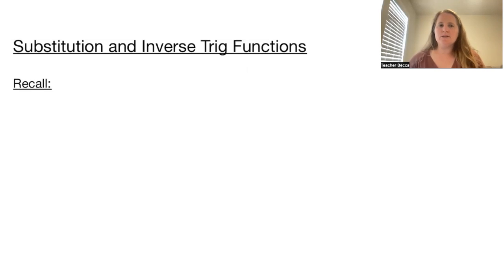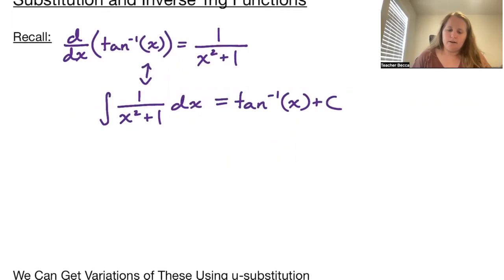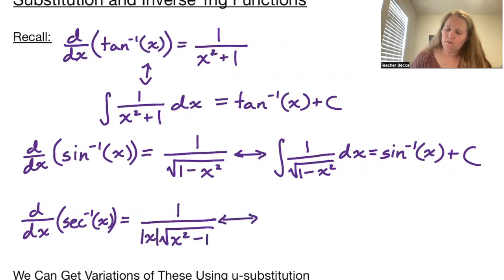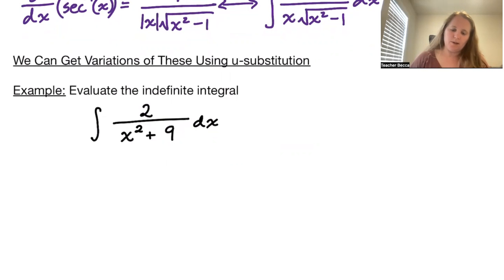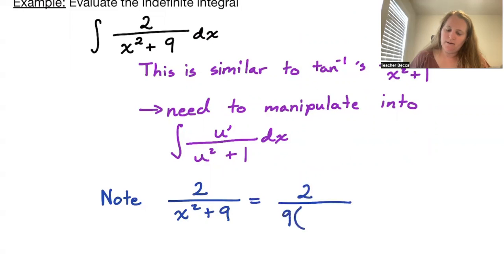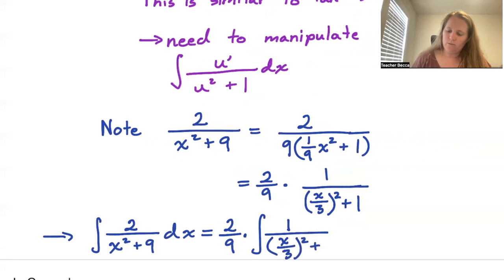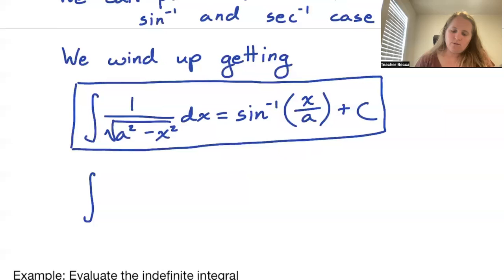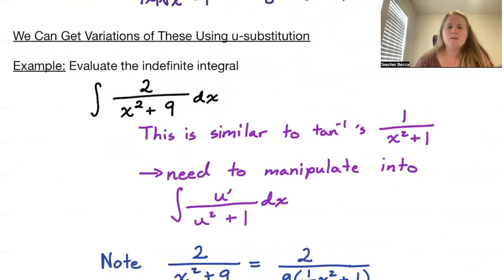Calculus 2, Section 6.1, part 8: Substitution and Inverse Trig Functions